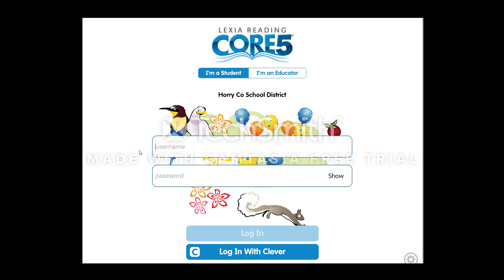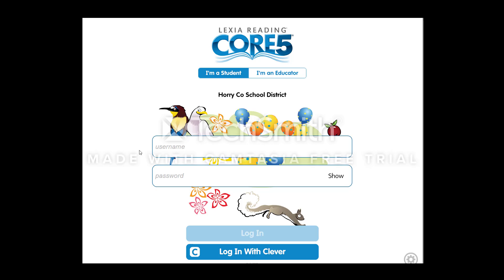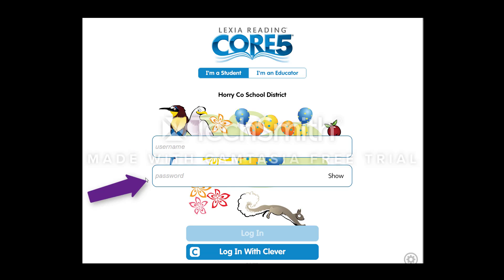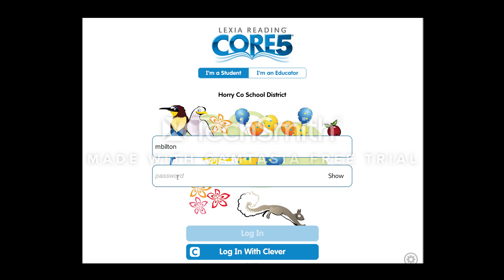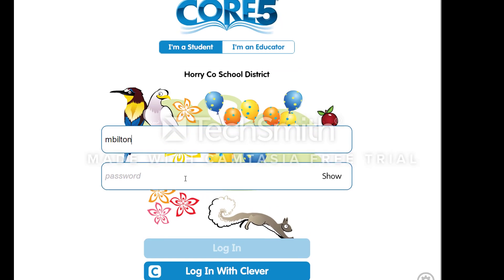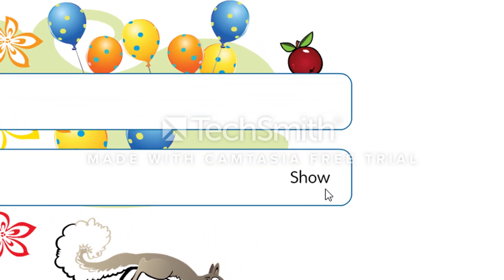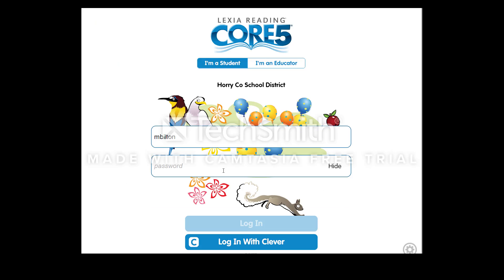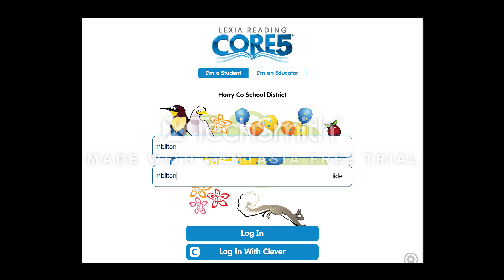HW 10 - Logging onto Lexia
This will help my kindergarten students log in to Lexia for those first few weeks.